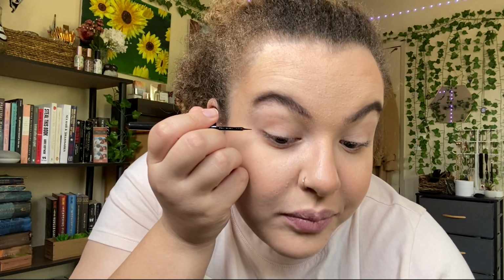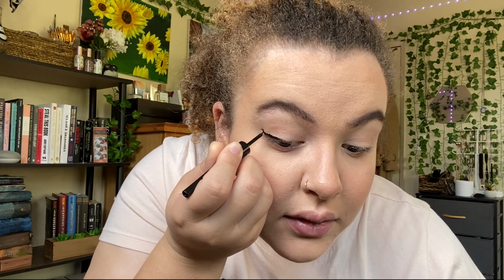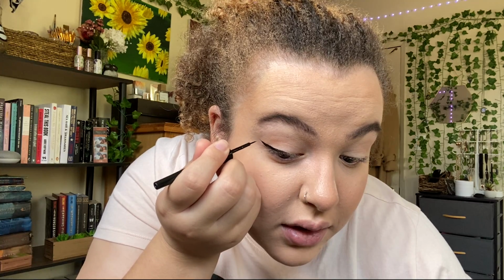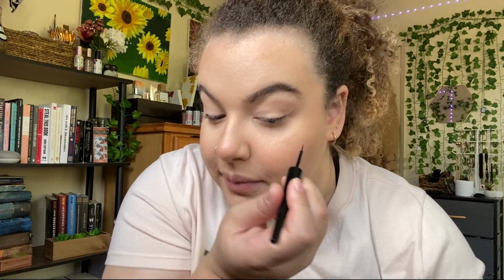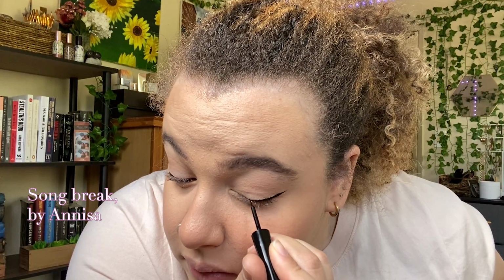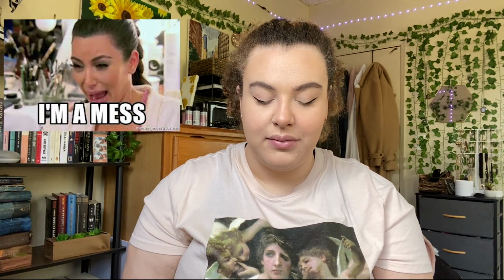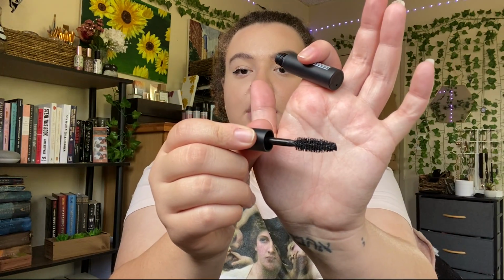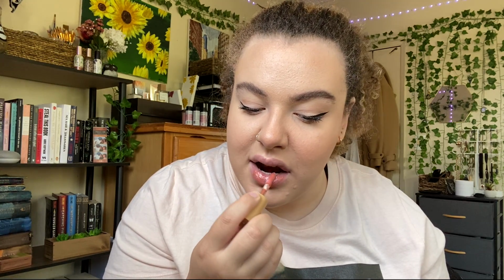EASY Liquid Eyeliner For Beginners: My Everyday Liquid Liner Look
This is an easy liquid eyeliner look that I have been doing for years. It is simple, cute, and has a perfect wing. I'll walk you through step-by-step how I make my winged eyeliner.